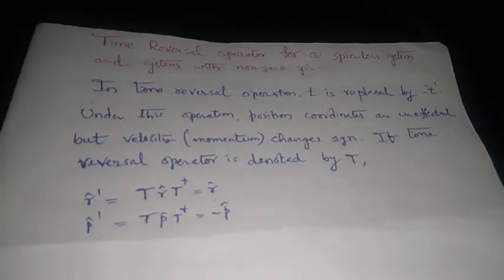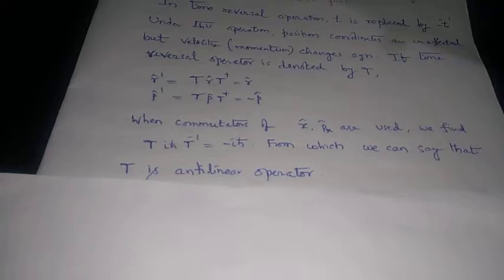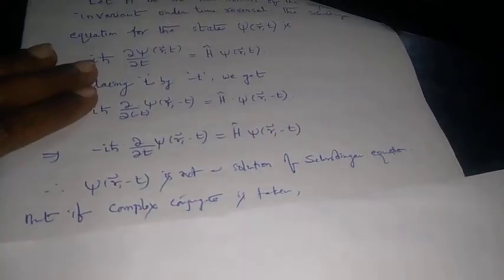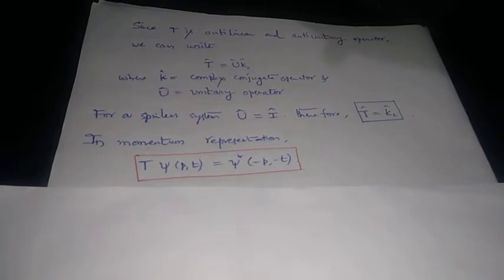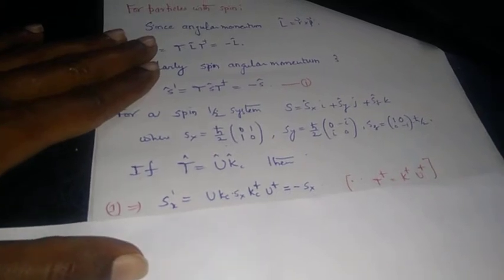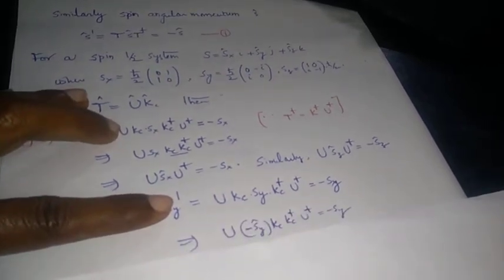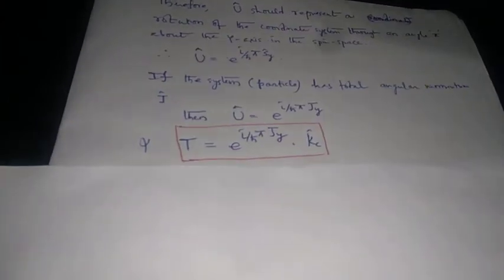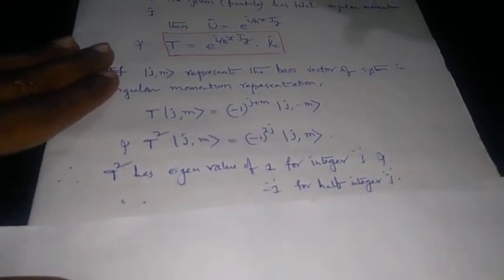Quantum Mechanics: Time reversal operator for spin and no-spin systems